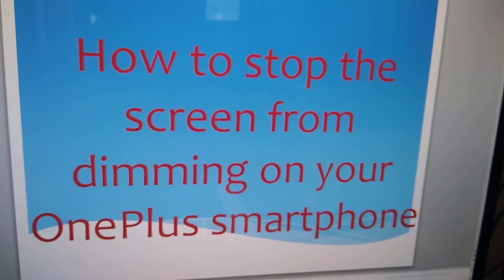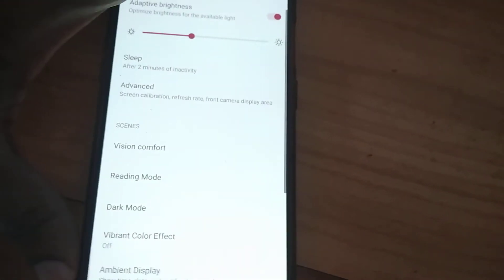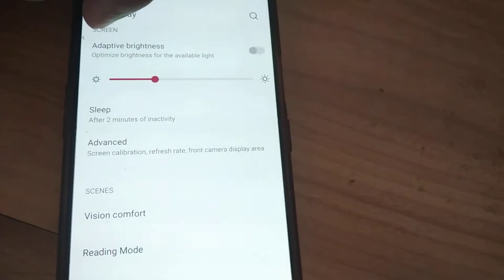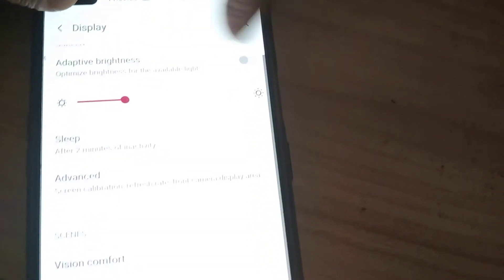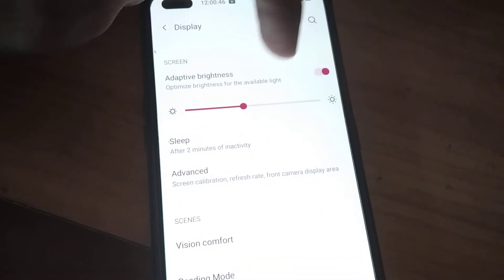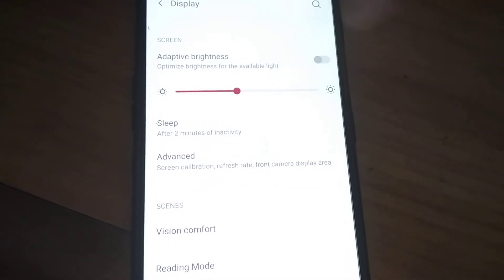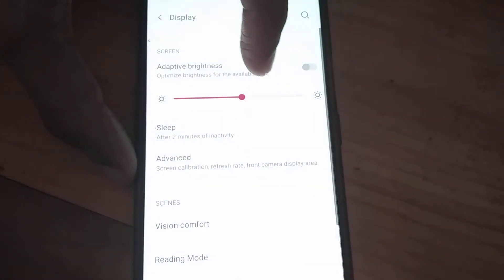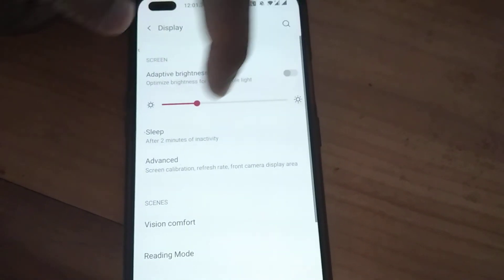How to stop the screen from dimming on your OnePlus smartphone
You can fix problem by disable adaptive brightness.